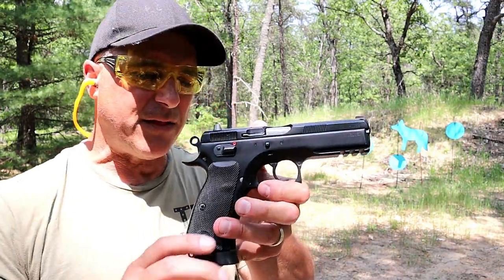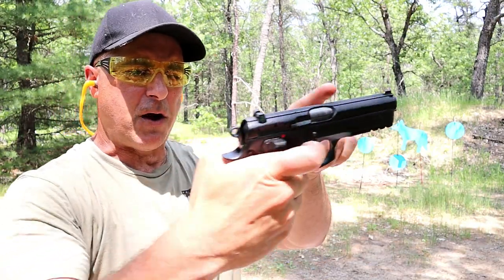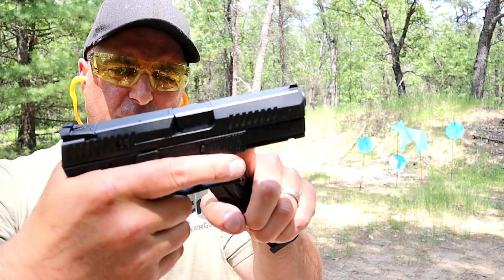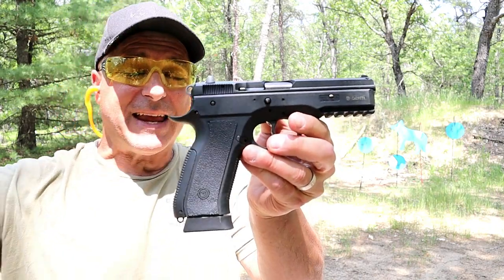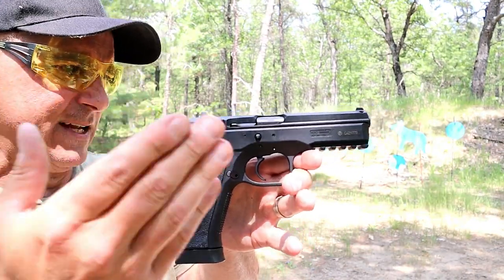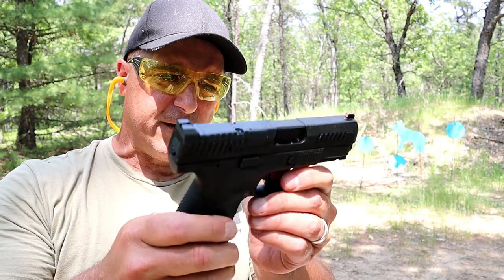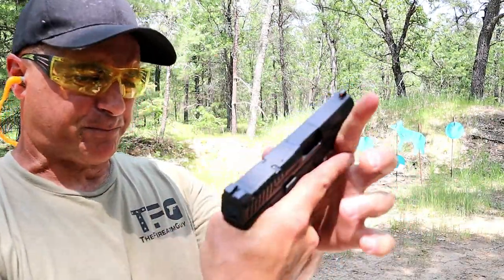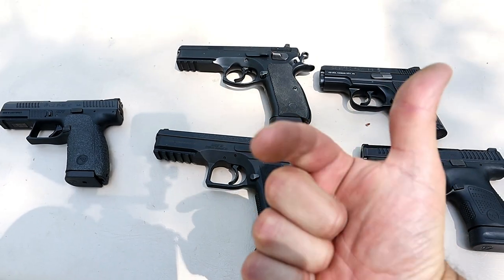CZ Handgun World (5 CZ Handguns) - TheFirearmGuy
Here is a CZ Handgun World featuring 5 CZ handguns that I own. I give a quick run down on each, take a few shots and explain why I love it. CZ handguns are known to be among the finest and most accurate handguns in the market. Let me know which CZ handgun I should get next.